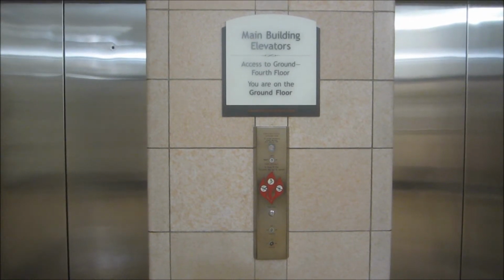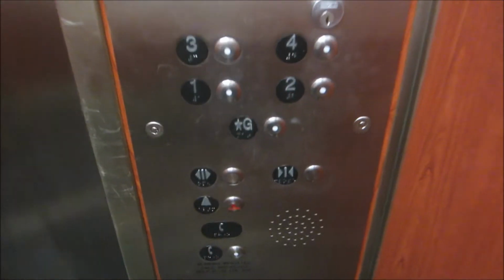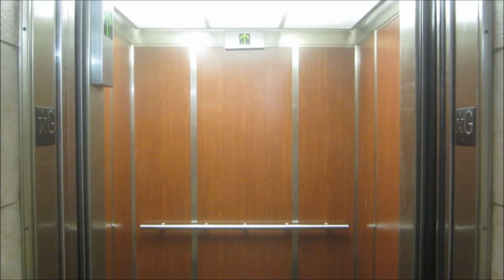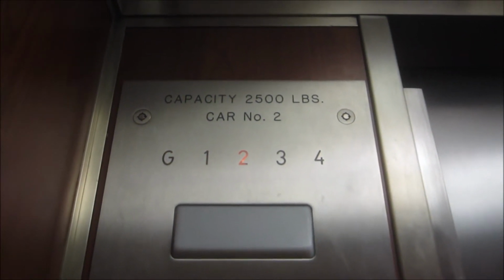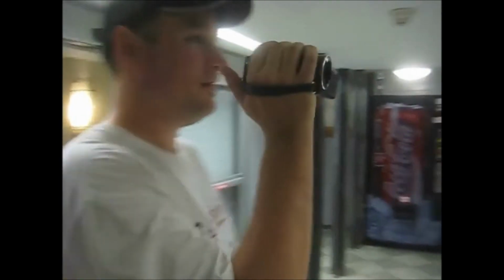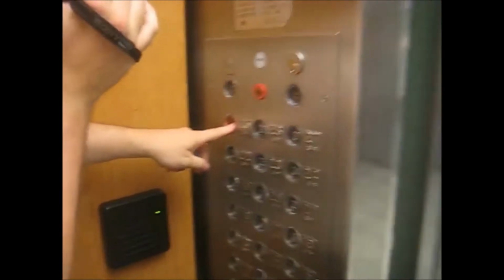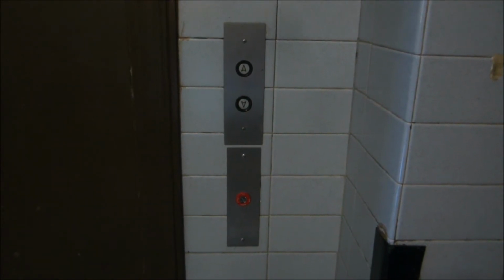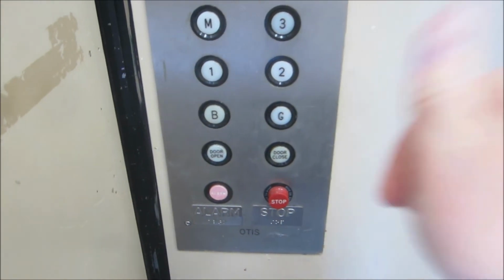Otis Traction Elevators at the UT Austin Main Building.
Riding the nice, elegant, upscale public, tower, service, and library elevators in the UT Austin Main Building, and these elevators are certainly unique in so many ways, with nice cabs, nice fixtures, epic motors, and historic appeal. Even if some of the elevators were partially modernized, the service and library elevators are still original, even 80 to 85 years later, and still running great. Very nice elevators on a grand scale.

Public Elevator Specifications (1 & 2):
General-Otis/Geared Traction.
Performance-2500 Lbs/10 HP Motor & 5 HP Generator.
Distance-80 feet/5 floors & 400 FPM.
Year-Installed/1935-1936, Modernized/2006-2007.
Fixtures-CJ Anderson Standard Fixtures with NHR buttons (original), EPCO SSL Vandal Resistant (current).
Original Cab-White ceiling with recessed art deco incandescent lights, olive green walls with art deco frieze grills & 2" wide brushed brass handrail, oak plank wood floor, brushed brass fronts/car doors, & brushed stainless steel lobby doors/jambs.
Vintage Cab-White suspended ceiling with fluorescent lighting, flat cherry walls with brass reveals & 1.5" diameter brushed stainless steel handrail, black carpet floor, brushed brass fronts/jambs, & brushed stainless steel car doors/lobby doors.

Tower Elevator Specifications (3 & 4):
General-Otis/Gearless Traction.
Performance-2500 Lbs/15 HP Motor & 10 HP Generator.
Distance-220 feet/27 floors & 600 FPM.
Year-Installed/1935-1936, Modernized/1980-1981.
Fixtures-CJ Anderson Series-2 Architectural Historic (original), New-Lexan (current).
Current Cab-White suspended ceiling with fluorescent lighting, black walls with oak panels & 2" wide brushed stainless steel handrail, black rubber floor, & brushed stainless steel fronts/car doors/lobby doors/jambs.

Service Elevator Specifications (5):
General-Otis/Geared Traction.
Performance-3000 Lbs/10 HP.
Distance-70 feet/6 floors & 150 FPM.
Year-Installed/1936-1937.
Fixtures-Otis Pre-Lexan (original), GAL Jet-Plus (current).
Cab-White ceiling with fluorescent utility lighting, black walls with wrought iron frieze/base vent grills, tan panels, & 2" wide brushed stainless steel handrail, gray carpet floor, cream fronts/car doors, & brown lobby doors/jambs.

Library Elevator Specifications (6):
General-Otis/Geared Traction.
Performance-1500 Lbs/5 HP.
Distance-135 feet/17 floors & 150 FPM.
Year-Installed/1936.
Fixtures-Otis Pre-Lexan.
Cab-White ceiling with recessed LED ceiling light, flat white walls (originally aqua-mint green), oak plank wood floor, & white car doors/lobby doors/jambs.